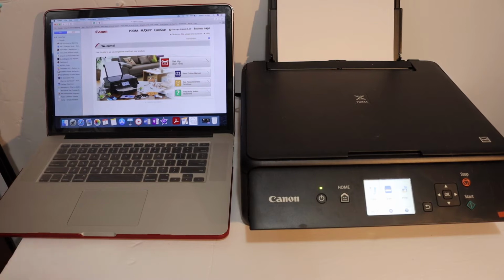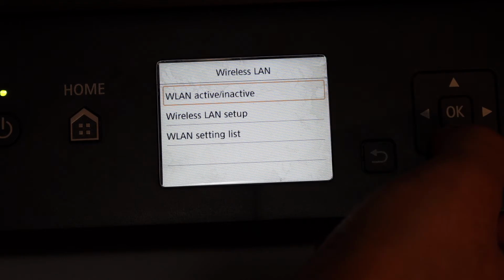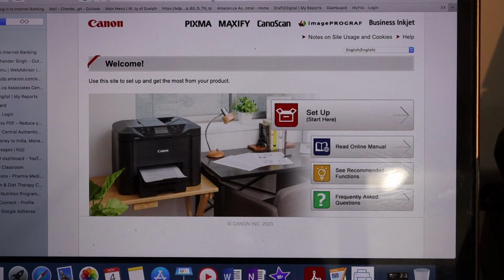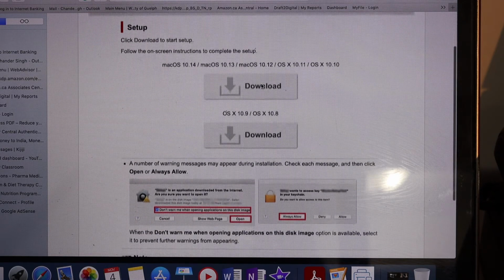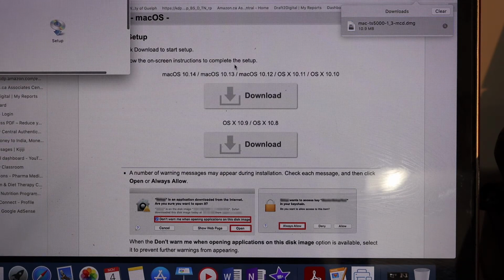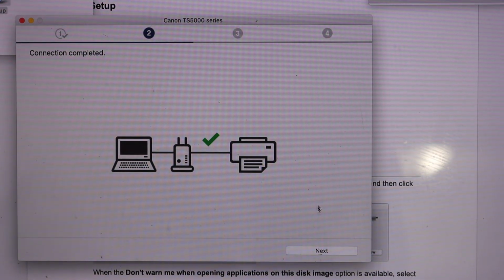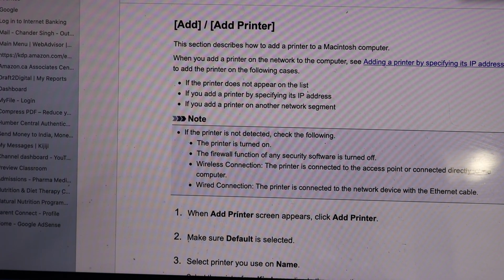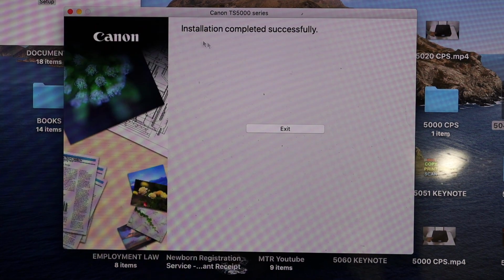Canon PIXMA TS5000 SetUp Mac OS, WiFi Wireless SetUp Review !!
This video reviews the step-by-step method to connect your Canon PIXMA TS5000 series All-in-one Printer to the WiFi network of your home or office.  You learn how to do it with the Mac OS and to add the printer in the Mac for wireless scanning and printing. This video will help with the Canon PIXMA TS5020, TS5040, TS5050, TS5051, TS5053, TS5060 Printer setup with mac os.